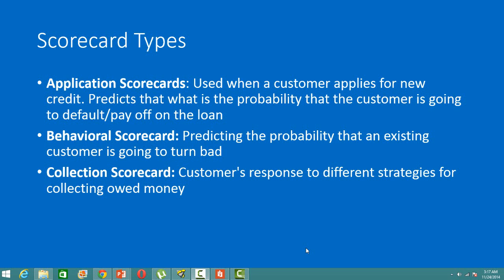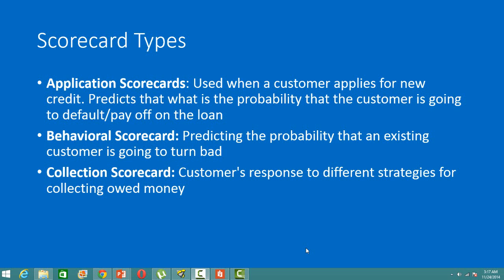Credit Scorecard Types: Application & Behavioural scorecards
In this video, you will learn about what are the different types of risk scorecards. You will also learn about difference between application & behavioral scorecard